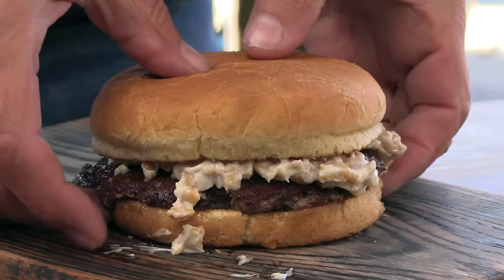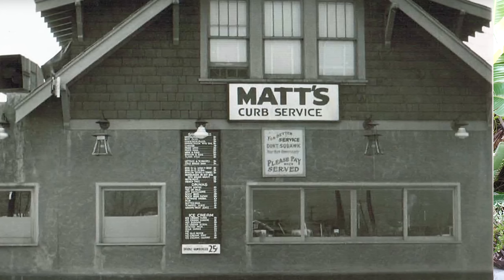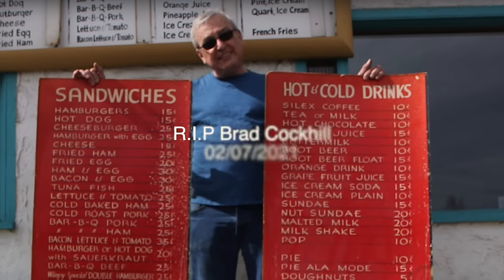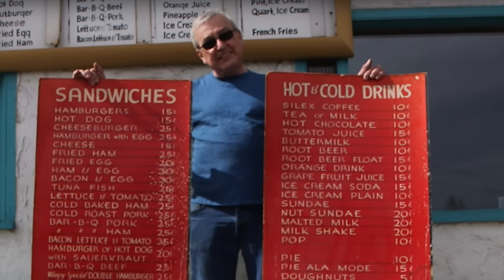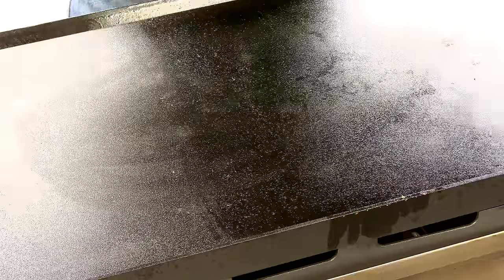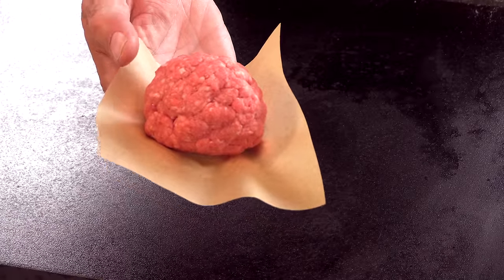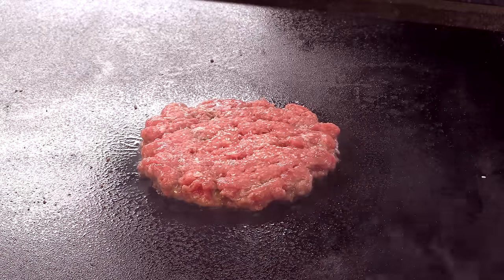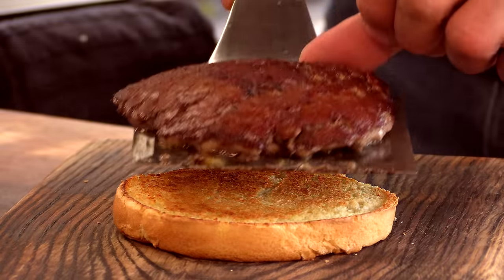Authentic Montana Nutburger Recipe | Nut Burger Burger Recipe | Ballistic Burgers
The Montana Nut Burger was born at Matt's Place in Butte, Montana back in 1936 and is an amazing creation.  Sadly, the owner of Matt's passed recently and this little burger joint that had been open for almost 90 is closed (but for sale).  This burger is at risk of becoming extinct, which is why I decided to make this video.  I'm hoping someone will buy Matt's and keep the Montana Nutburger ( aka Nut Burger) alive!
Burger Gear Picks:
ThermoWorks thermometers:
00:00 Opening
00:12 History of Matt's Place Nutburger
01:57 How I researched this The Nutburger
04:53 How to make the Nutburger Sauce
06:11 Cooking the Nutburger Hamburger Patty
07:35 Building the Nutburger

ballistic bbq American cheese fast food. How to cook a hamburger. How to cook a cheeseburger. How to grill a cheeseburger. How to grill a hamburger. How to make a hamburger. Easy hamburger recipe. best hamburger recipe. Ballistic BBQ Burger. Ballistic BBQ Cheeseburger. Copycat Burger. Copycat Cheeseburger.  Wood Fire Cooking. Easy BBQ burger. First we feast. FWF. The Burger Show.  FirstWeFeast. smashburger. onion burger. stone cold burger. fresh burger. cheeseburger. blackstone griddle. Rib burger recipe. Texas burger. Onion burger. Sid's diner. Sonic. McDonalds. Burger King. Whopper. ballistic burgers Nut Burger